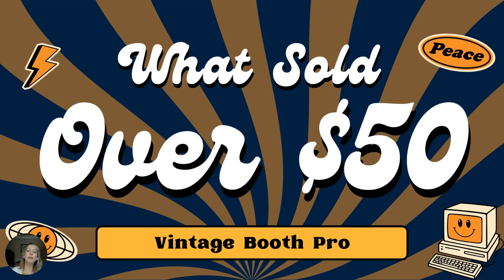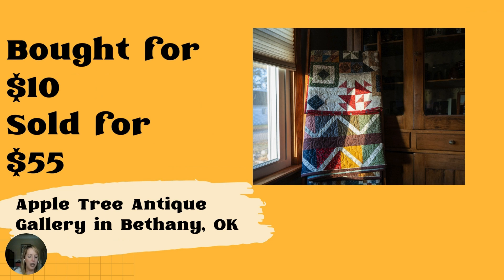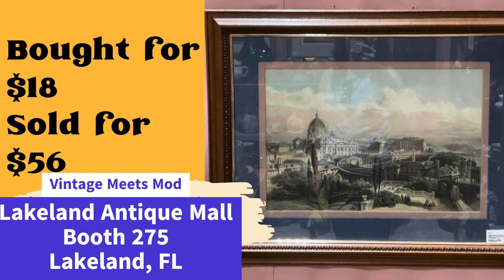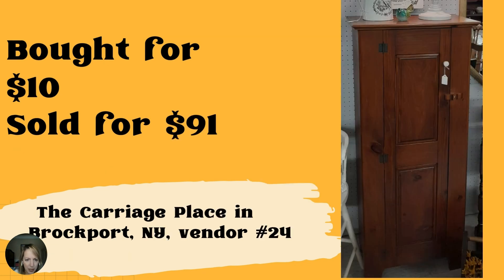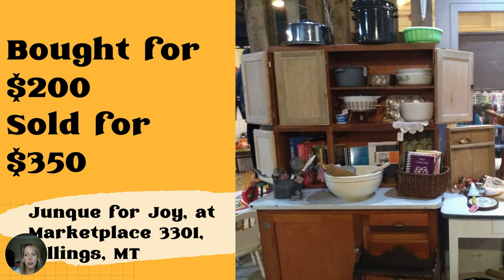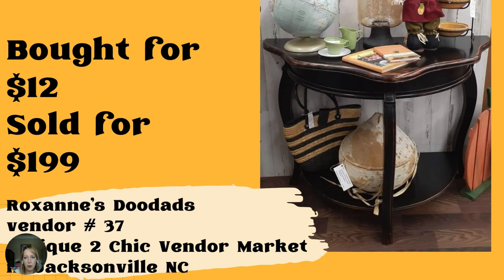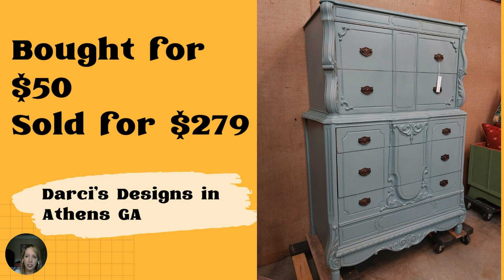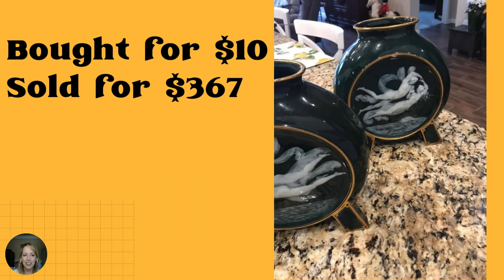Group Members Share: What Sold Over $50 in Antique Booths | October 2023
How was your October in your Vintage booth? Some of the Vintage Booth Pro group members had a great month! And it shows in these sales over $50!